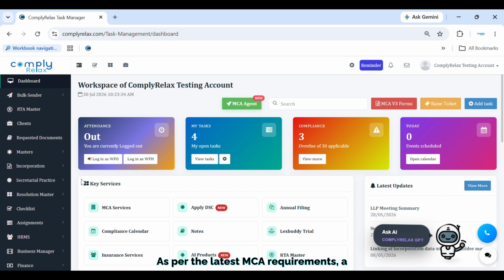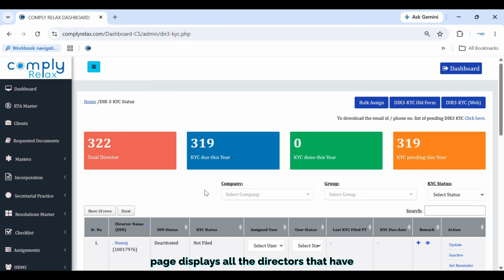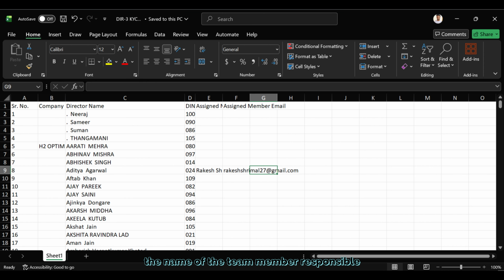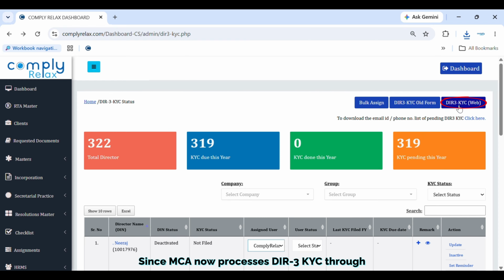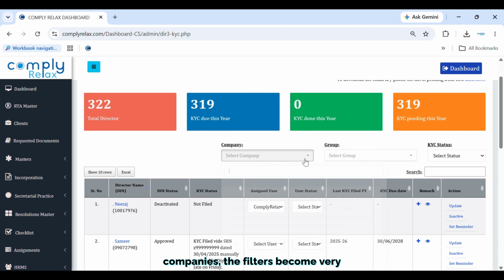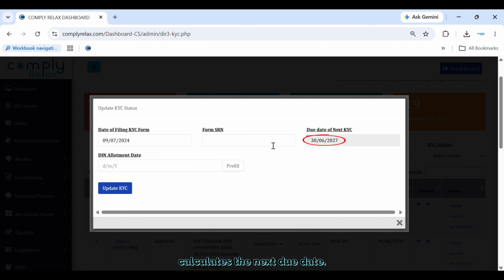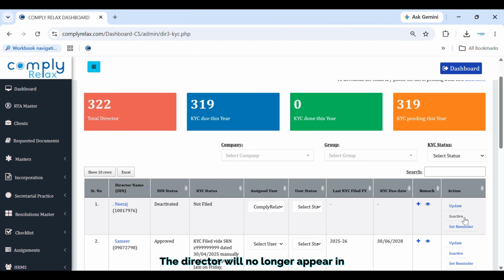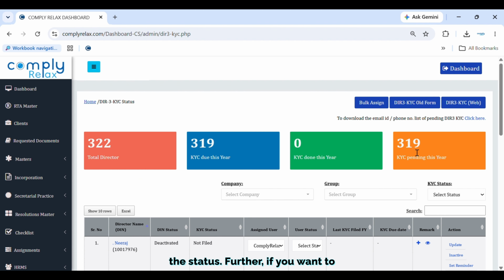DIR-3 KYC Management Help Video || 99287 22200 || ComplyRelax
In this video, you'll learn how to efficiently manage DIR-3 KYC using ComplyRelax. From tracking directors' KYC status to managing due dates and filing records, this feature helps professionals stay compliant without manual follow-ups.

🚀 What You'll Learn:
How to manage DIR-3 KYC for multiple directors
Track pending, completed, and overdue KYC filings
Monitor due dates from a single dashboard
Reduce manual work and avoid compliance penalties
Improve your firm's compliance workflow

This video is specially useful for:
✔️ Company Secretaries
✔️ Chartered Accountants
✔️ Cost Accountants
✔️ Compliance Professionals

Never miss an important due date and manage all your upcoming MCA filing from a single dashboard with ComplyRelax. 🚀

📞 For Demo & Queries:  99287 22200